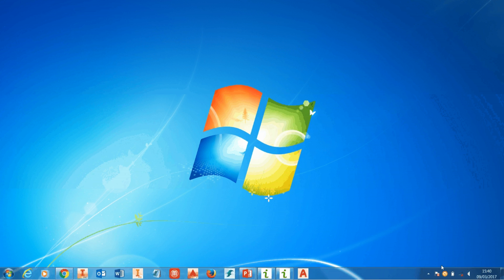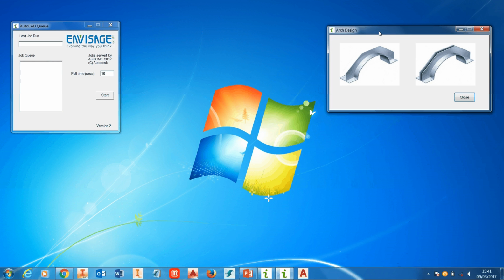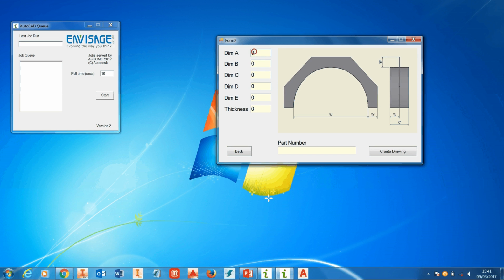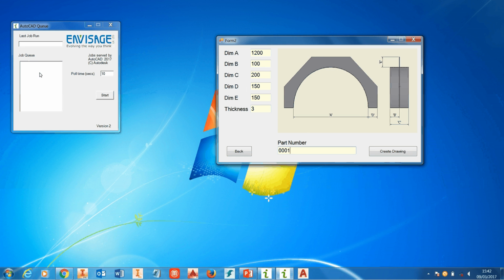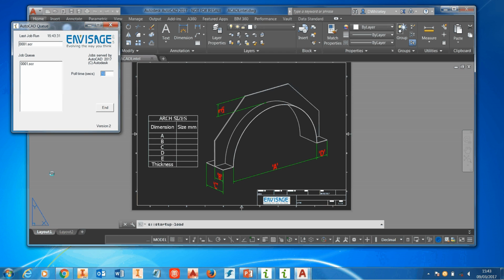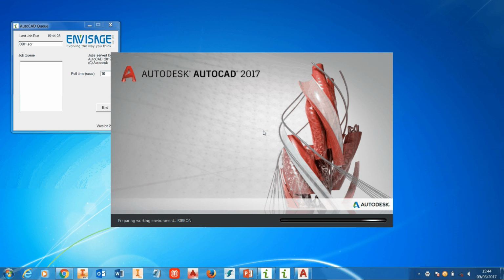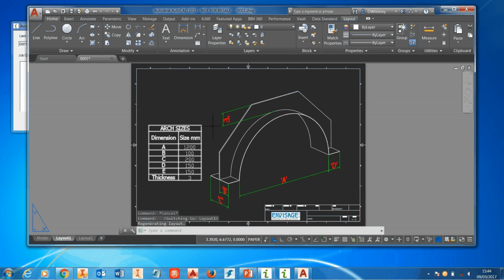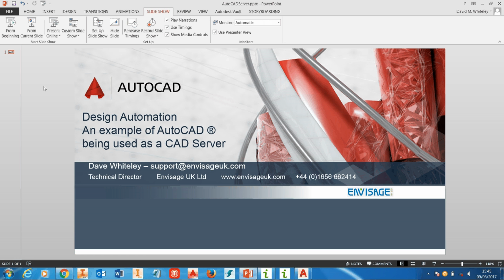Design Automation using AutoCAD as a CAD Server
An example of Design Automation using AutoCAD as a CAD Server. Multiple users are able to send their automation jobs from a simple form to a single AutoCAD server that then processes the jobs and produces Drawings, DXF profiles, MRP data, CNC code etc.